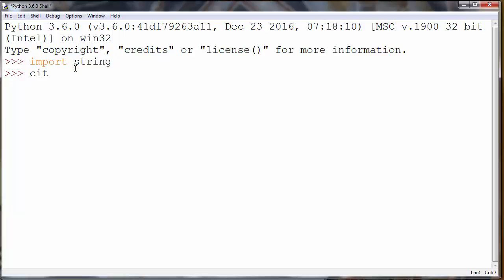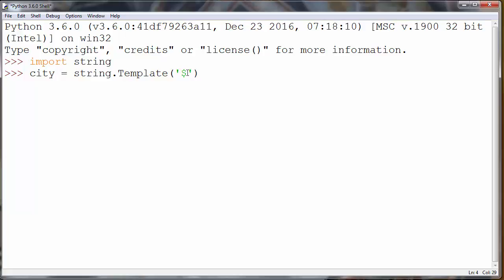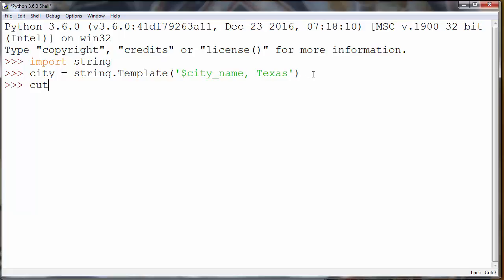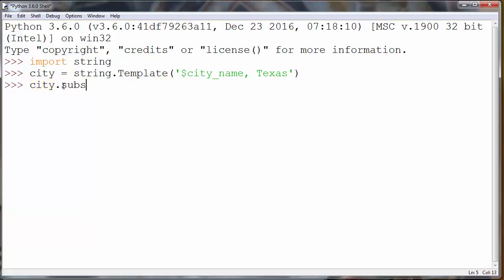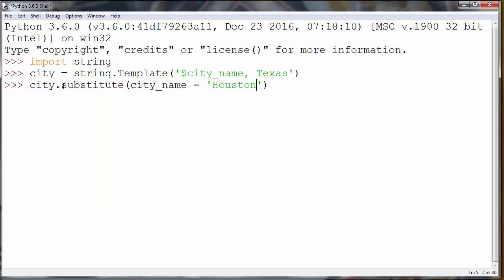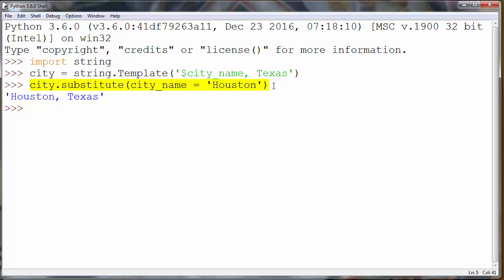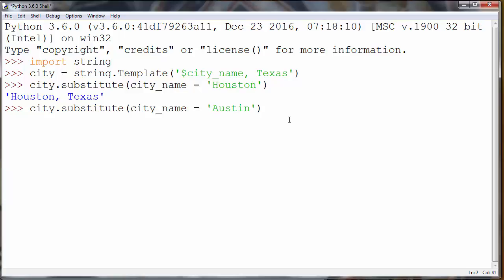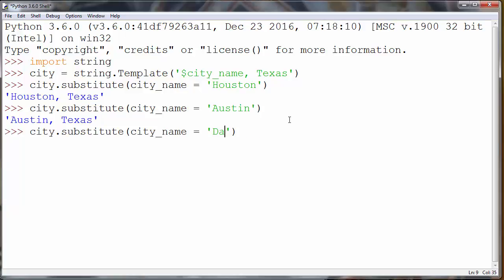How to Substitute String with String Template in Python programming language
In this lesson we're going to talk about that how to substitute string with string template in python programming language.